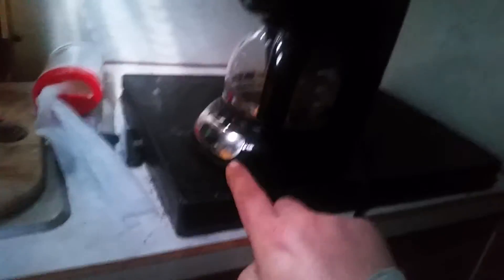Duralast 1000 watt power inverter (JUNK )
How this power inverter lies about the wattage it can handle.